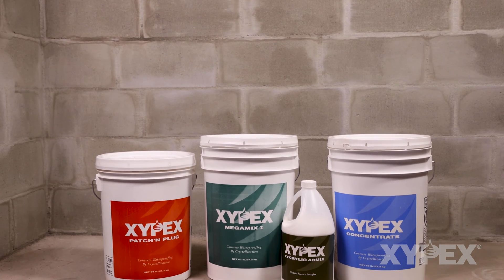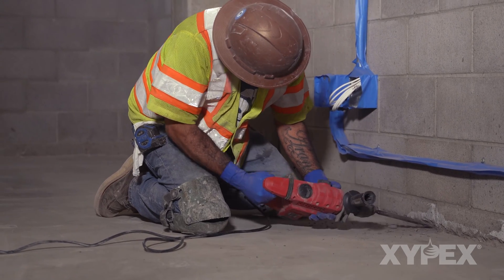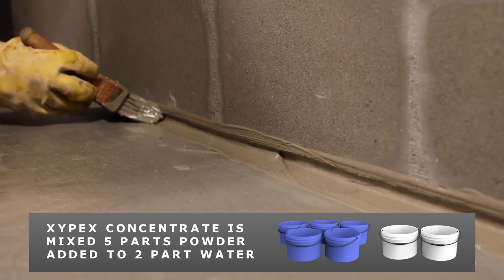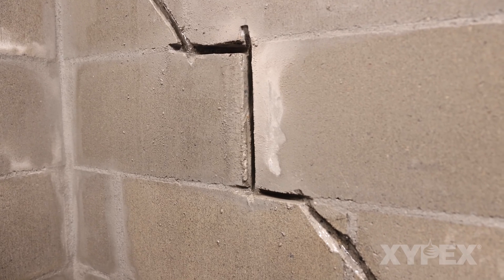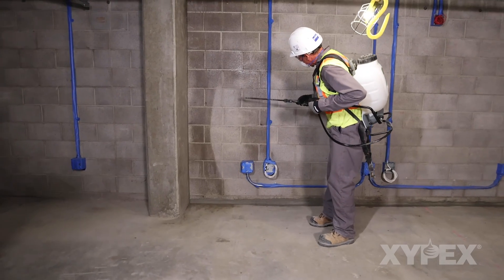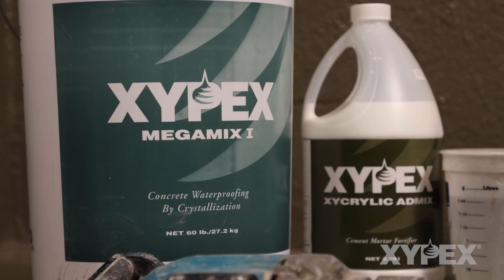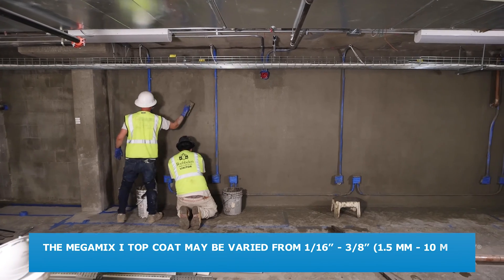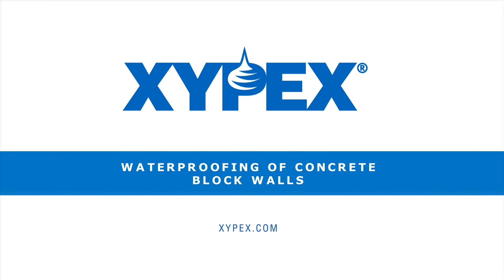Xypex - How to Waterproof Concrete Block Walls (CMU)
Concrete Masonry Units, often referred to as CMU or Concrete Blocks, are a common building material used in many applications. Unfortunately, these materials have variable porosity which makes waterproofing them very difficult, sometimes requiring multiple call-backs to fully waterproof a structure. Due to the high variability in block, the following procedure is not guaranteed to provide a waterproof structure but, Xypex’s experience is that this assembly has a very high success rate in most filled-block installations. The following steps can be applied on the positive or, more commonly, the negative side to waterproof CMU walls.
The following steps can be applied on the positive or, more commonly, the negative side to waterproof CMU walls.